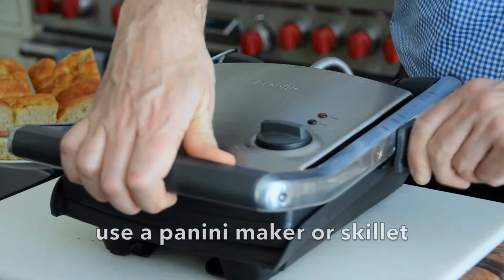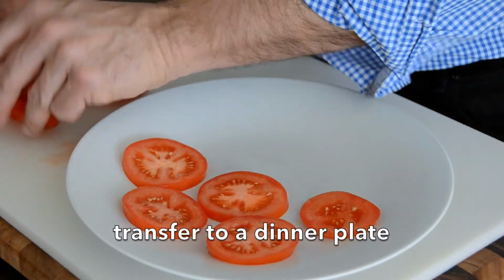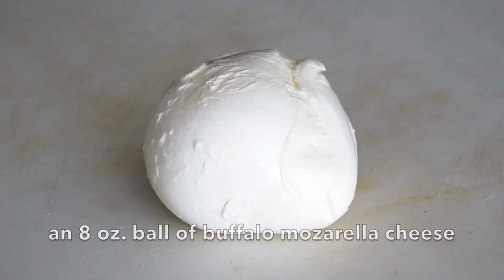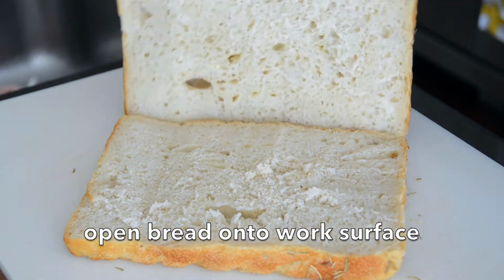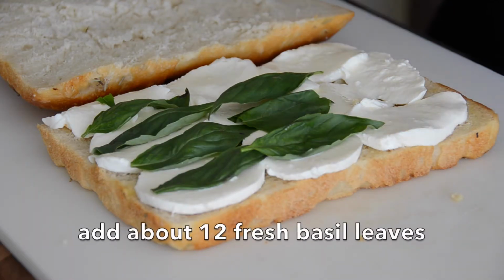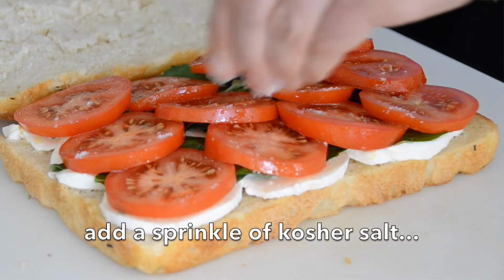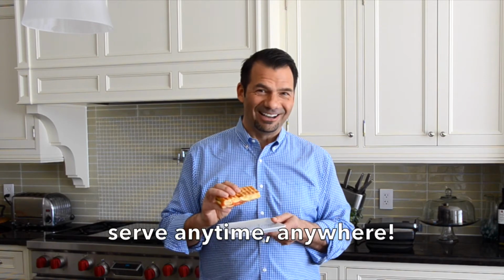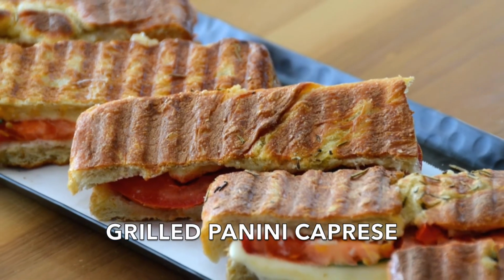GRILLED PANINI SANDWICH CAPRESE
Inspired by a favourite summer salad, we take vegetarian sandwich making to a whole new level of deliciousness with this lovely GRILLED PANINI CAPRESE.
We published our highly popular GRILLED PANINI SANDWICH last summer and couldn’t be happier with the response - everyone embraced our suggestion by personalizing it with their own favourite fillers before pressing it in a panini maker.

This post is similar in that we’re once again using a panini maker, but this time we’re asking that you follow the recipe to the T; we promise something delicious is in the offing.

This GRILLED PANINI CAPRESE recipe is something we know you’ll truly love, and here’s why:
THE INSPIRATION – This recipe comes from one of my all-time favourite salads – the legendary Italian INSALATA CAPRESE. The Caprese salad is an homage to the quality ingredients produced and grown in the Campania region of Italy. A visit to Naples, the breathtakingly beautiful towns along the Amalfi Coast or the idyllic island of Capri (from which this gets its name) wouldn’t be complete without enjoying this famous salad.

A Caprese salad is made by combining juicy, vine-ripened tomatoes with creamy buffalo mozzarella cheese and fragrant fresh basil, then finishing with nothing more than a superior olive oil and a generous sprinkling of salt.

THE CONCEPT – With fond memories of this distinctive salad in mind, I thought to use the ingredients as the filler for this GRILLED PANINI CAPRESE. I followed one key principle - the ingredients had to be the finest available. Use perfectly ripened tomatoes at the height of the season, and track down the essential, fresh-made buffalo mozzarella. Using garden-grown basil will boost the flavour we’re after, as will a good quality olive oil.

THE BREAD – I decided to keep things Italian, so to speak, by using a traditional focaccia bread. The flat profile of the bread makes it ideal for grilling in a panini maker. I also like the way focaccia is made with a sprinkling of herbs and olive oil on top. When you go to purchase focaccia, you may see it either as a square or a round loaf. I suggest purchasing the square version so you’ll be able to cut the stuffed panini into square portions, which I find easier to grill.

THE PROCESS – I was lucky enough to watch the preparation of a CAPRESE SALAD while on a trip to Italy and noticed one key step that I now know is essential to the salad’s memorable flavour: slicing the tomatoes, sprinkling them with salt, then drizzling them with olive oil. It may not seem like a big deal, but when you then let them sit like this for a short period of time (about an hour or so) the tomatoes release their juices and the flavours heighten.

I let the seasoned tomatoes sit to release these flavours before transferring them to a side plate, then brushed the juice, oil and salt mixture onto the inside of the bread before layering on the tomatoes, cheese and basil. This ensures the panini delivers authentic flavours.

VEGETARIAN APPEAL – This sandwich should have all of the vegetarians out there jumping for joy. Honestly, what’s not to love about only one vegetable, one herb and one cheese brought together and warmed up in grand style?

BALSAMIC VINEGAR AND PESTO – I think it important to address these two “elefante” in the room - although you may see recipes where both balsamic vinegar and/or pesto are used in a Caprese salad, my research shows this to be a modern adaptation. Feel free to add them if you wish, but I encourage you to leave them out. If you’re not convinced, try the recipe first without them; I think you may find the pure, unadulterated flavours of the ingredients to your liking, just as we have.

Looking for something delicious to go with our GRILLED PANINI CAPRESE? We suggest serving it with our WARM BEAN SALAD for quite the perfect pairing.

Prepare our GRILLED PANINI CAPRESE and enjoy the taste of a favourite salad in sandwich form.